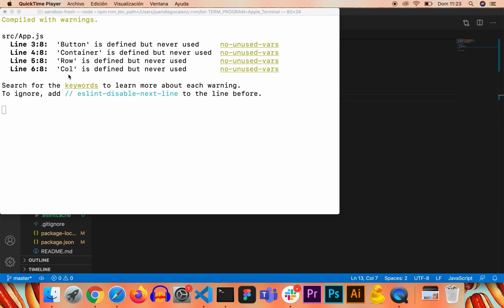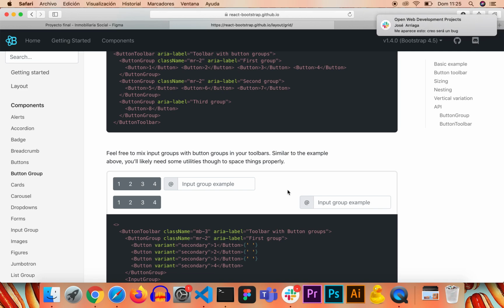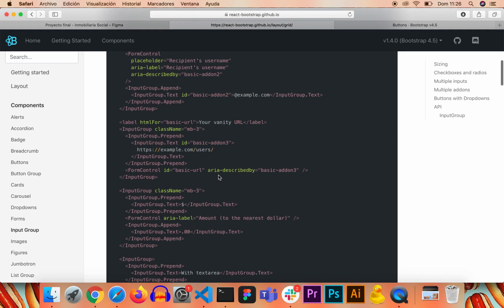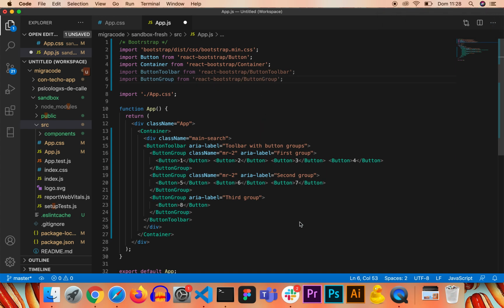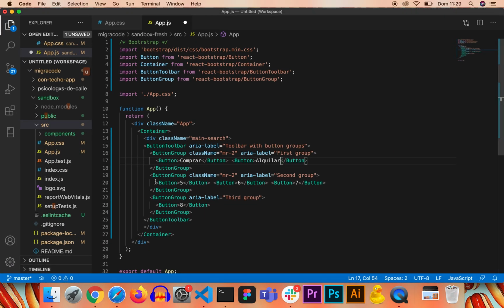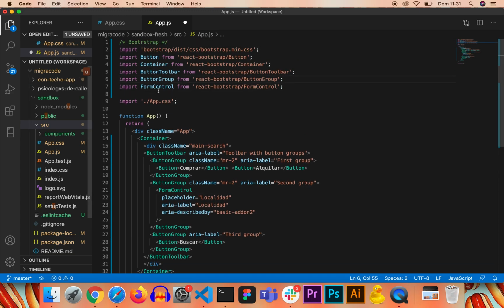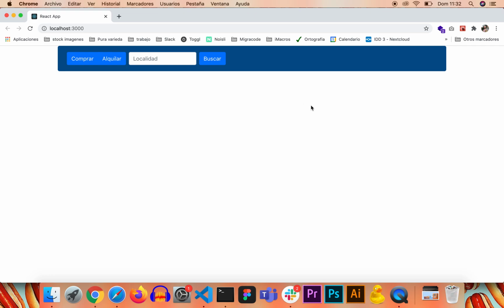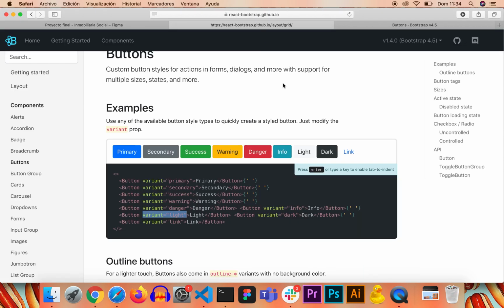React Bootstrap - Using components | Session 4 Migracode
In this lesson we are going to learn how to identify the components we can use to develop the functionality we try to create